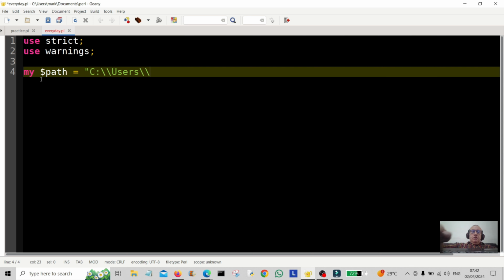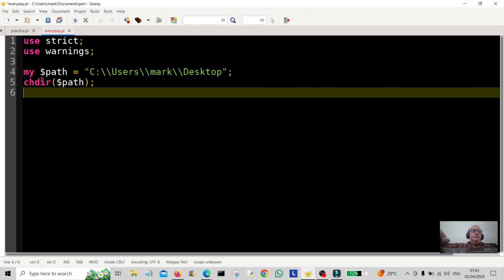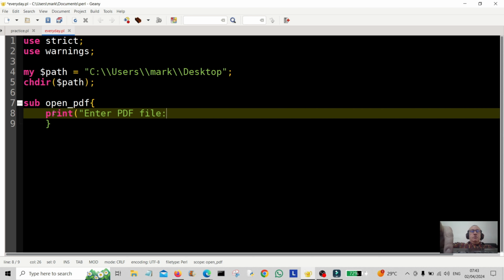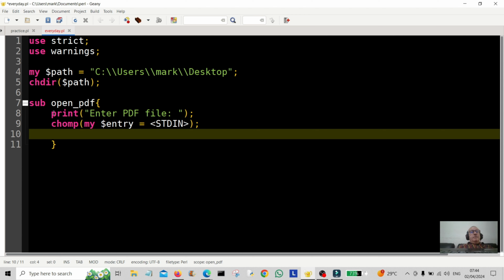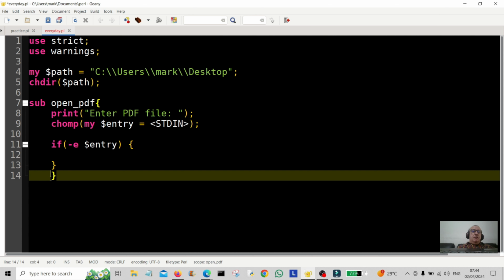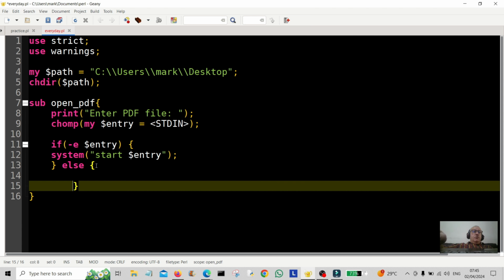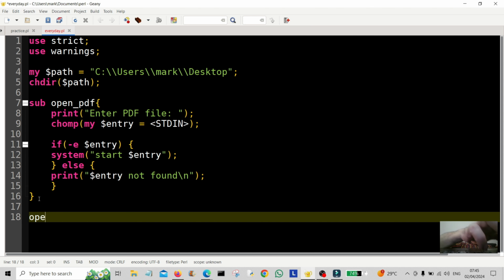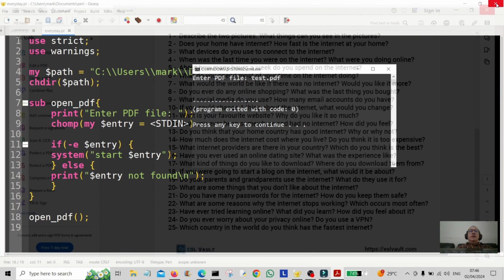Perl Programming: System PDF Mini Project 2024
Perl Programming Easy Project For Beginners. PDF Viewer Using Perl System Command.